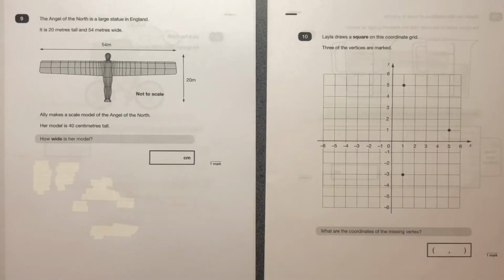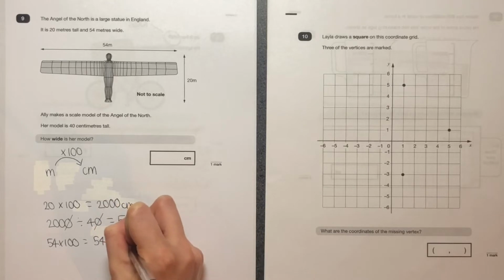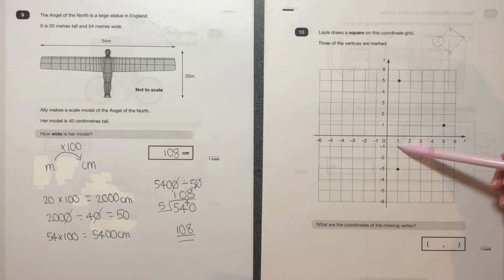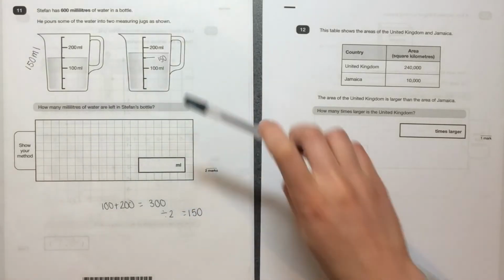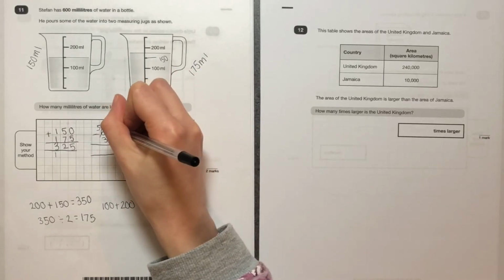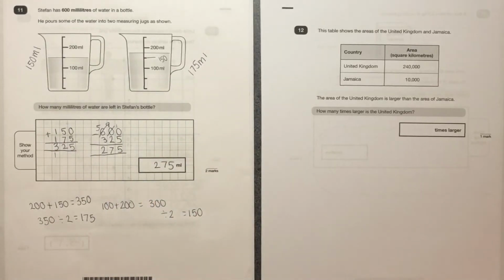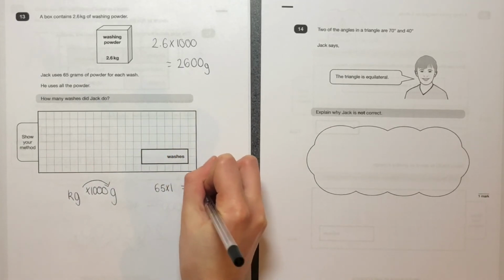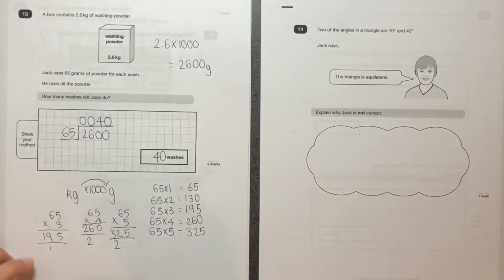Year 6 Maths SAT's 2018: Paper 3 Reasoning (part 2) QUESTIONS 8-13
This video is great to get some extra practice for your SAT's, as your exam will have similar questions.

If you would like to print off this exam paper before starting to watch this video it can be found on:

⏱ Time Stamps
0:00 Introduction
0:31 Question 8
2:35 Question 9
5:24 Question 10
7:14 Question 11
10:52 Question 12
12:44 Question 13
16:15 Please Subscribe!!